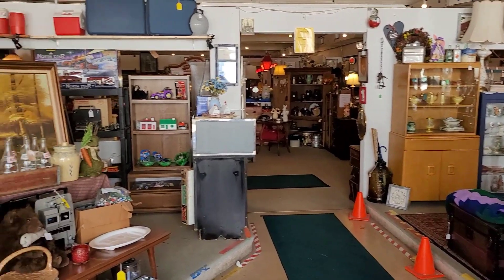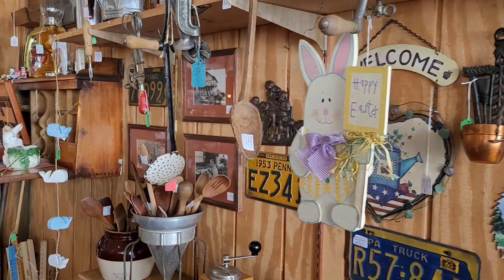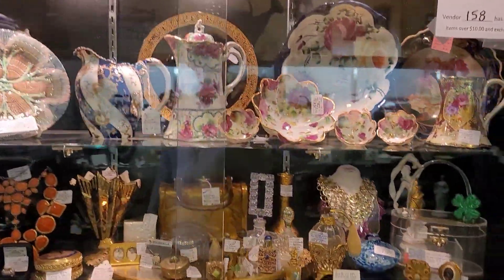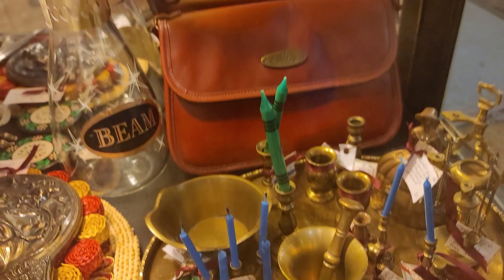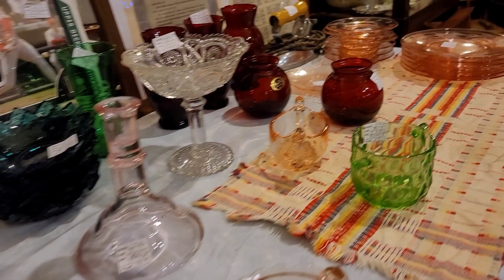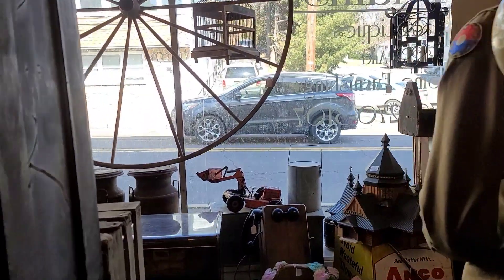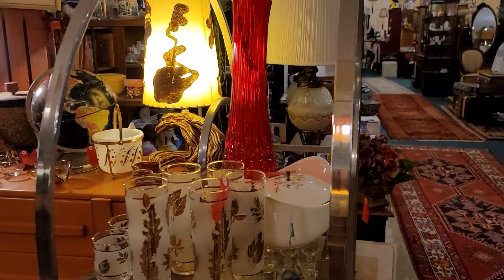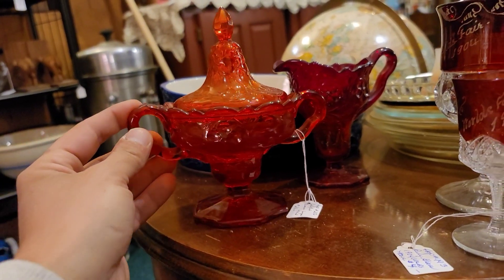What Is THAT - Amazing Victorian Glass - Art Nouveau Style - Antique Mall Shop With Me & Store Tour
Hello there!

In today's video we are at Plain's Antiques & Home Furnishings:
29 E Carey St
Wilkes-Barre, PA 18705

It was an amazing day! I found some absolutely gorgeous Victorian era glass, gorgeous art nouveau style decor pieces, linens, and so much more.
This antique mall is such a joy to shop, you never know what you may find.
I hope ypu enjoy today's shop with me / antique mall tour!

MT